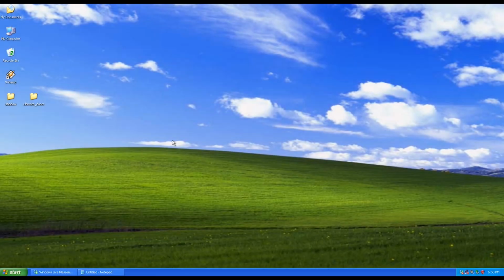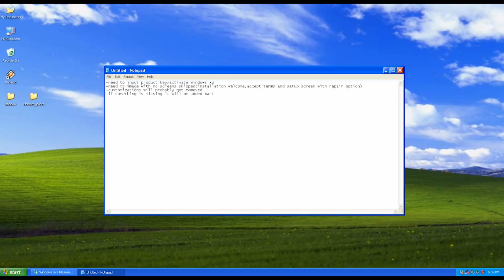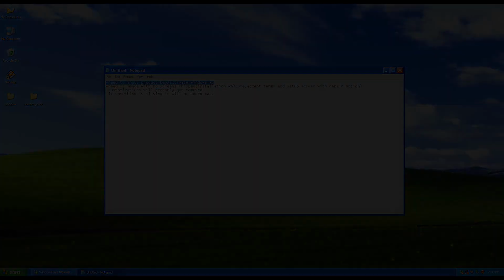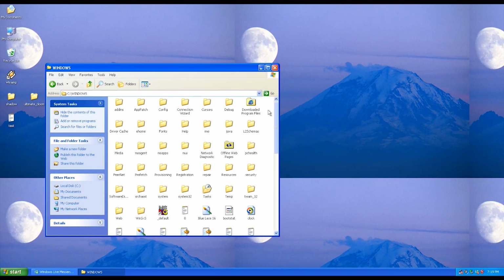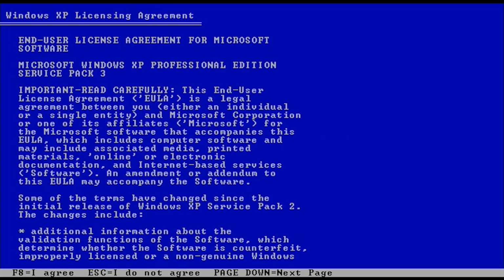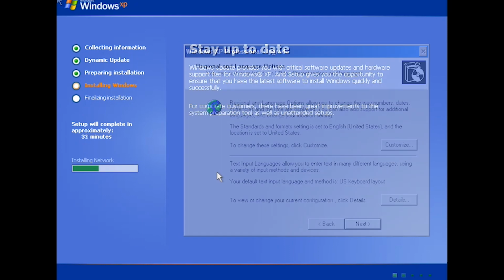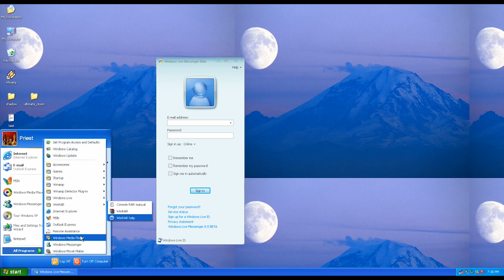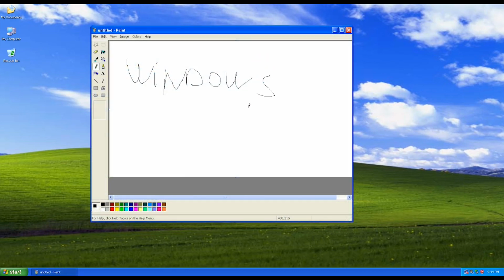Windows XP - Reinstall / Refresh without losing data or programs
How to reinstall,reset,refresh Windows XP without losing data,files or programs.Just pure refresh of system files leaving all your programs as they were so you don't have to waste time reinstalling every single program you had, making you lose days of work, now you only lose few hours.
Timeline :
00:00-Start
00:15-Intro
00:20-Things to know
01:50-Custom Windows XP editions ?
02:33-Prepare the IMAGE
03:04-State before refresh
03:38-The Refresh
05:49-Post refresh
06:20-Ending+story
👍 𝙎𝙐𝙋𝙋𝙊𝙍𝙏 :
• Disable adblock
Thanks ! ツ

▽𝗖𝗥𝗘𝗗𝗜𝗧𝗦 :
♫ 𝗠𝗨𝗦𝗜𝗖